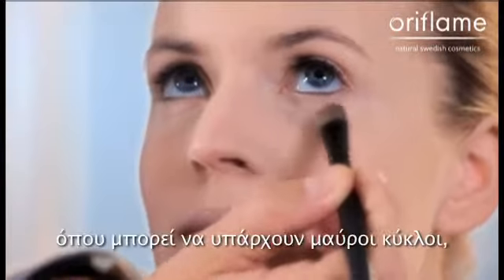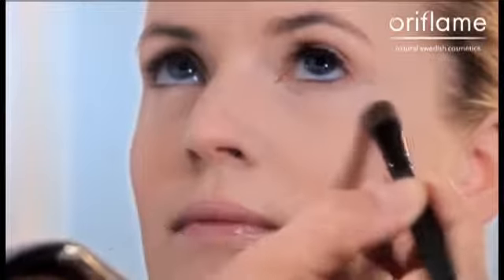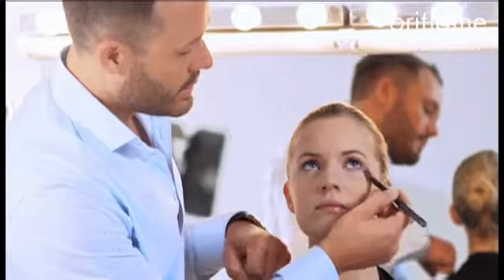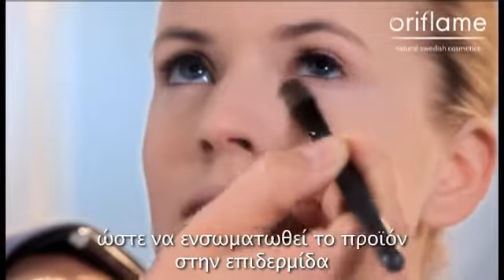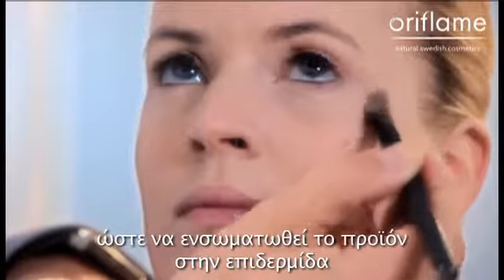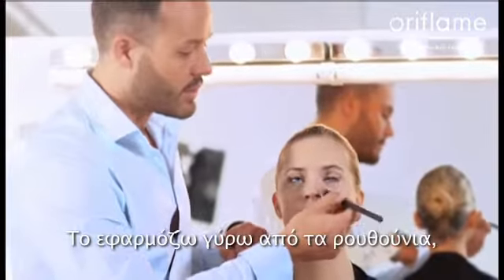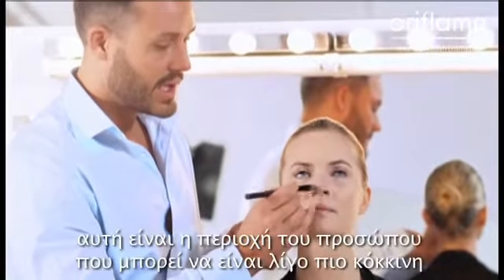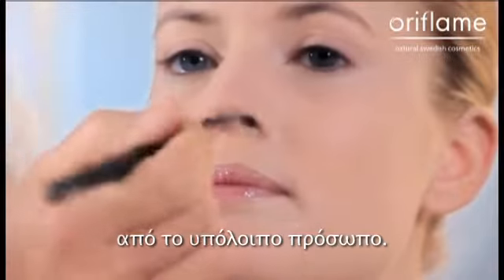Μαθήματα Μακιγιάζ Concealer